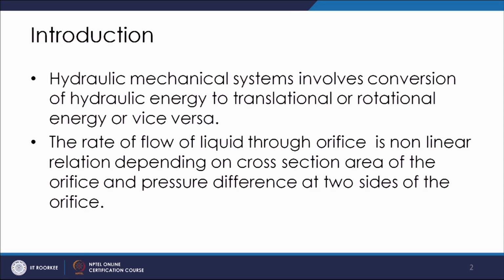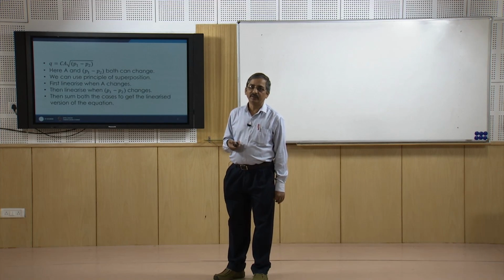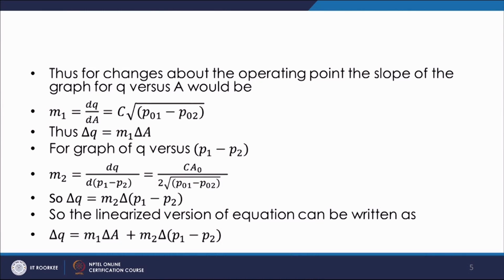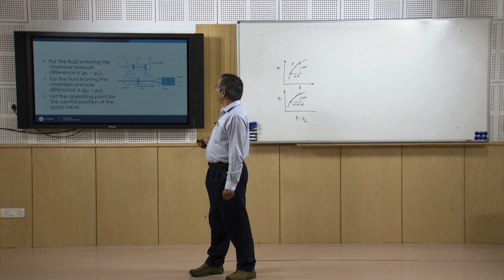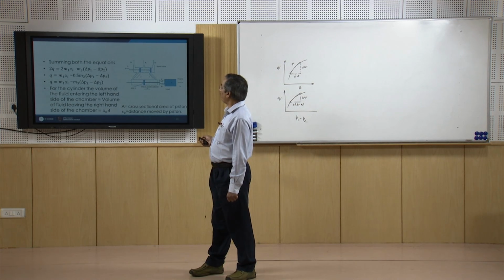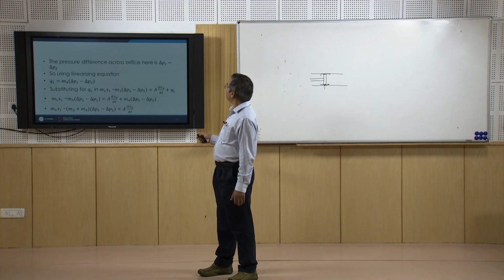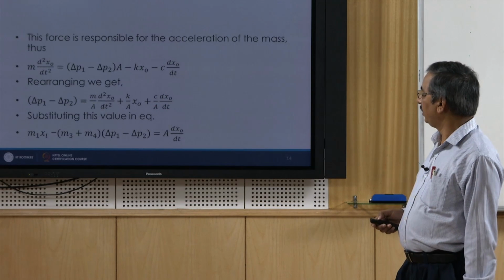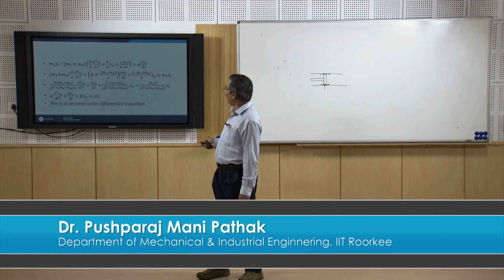System Model of Hydro Mechanical Systems